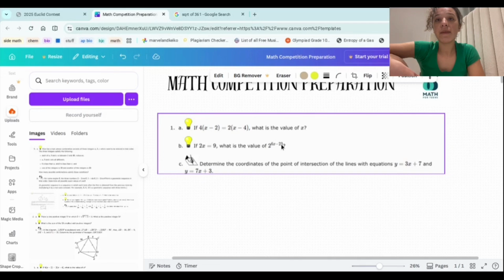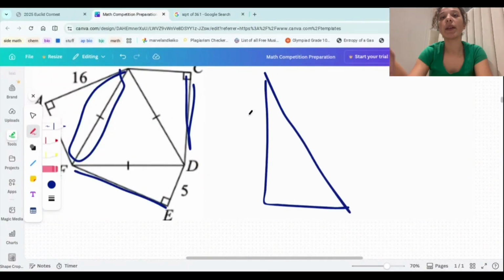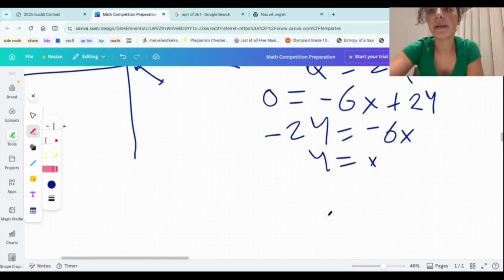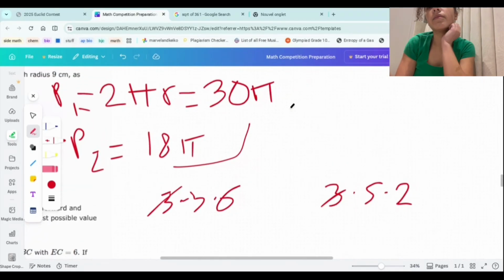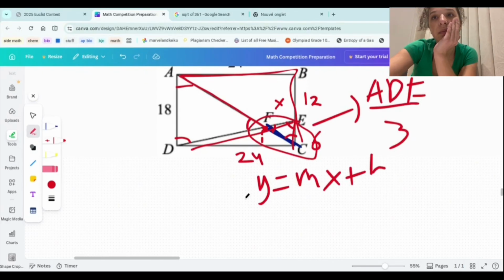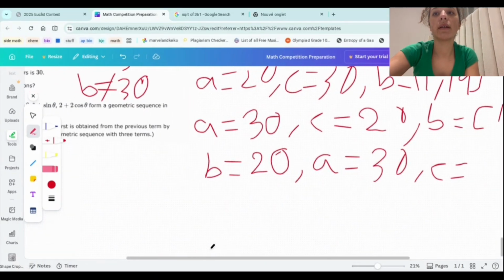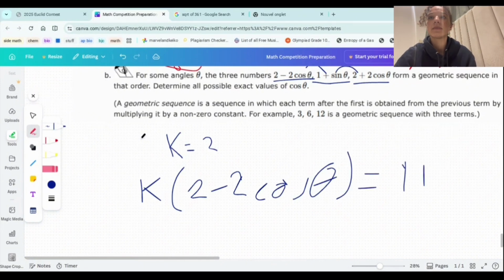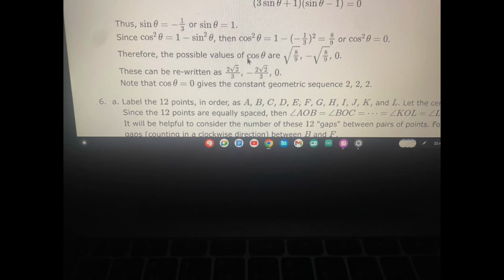Day 1 of Learning to Think like a Mathematician (math competition prep)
This is the first episode of « Learning to Think like a Mathematician». In this video, you see my entire thought process as I attempt to answer questions from the 2025 Euclid Contest. I’ve verified all of my answers, so they’re all correct BUT the journey getting there is definitely bumpy (as it is for most people :)) well, that’s enough reading, so enjoy!